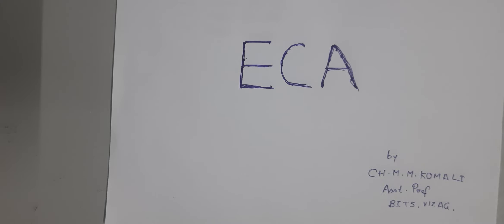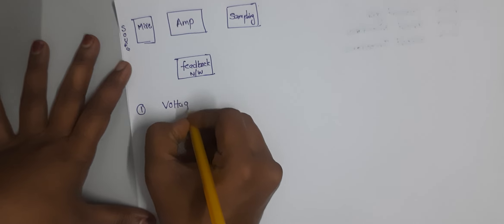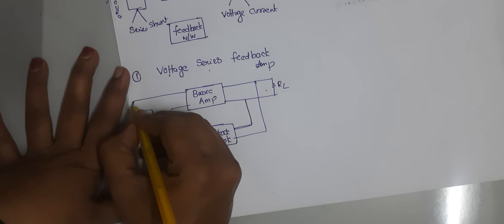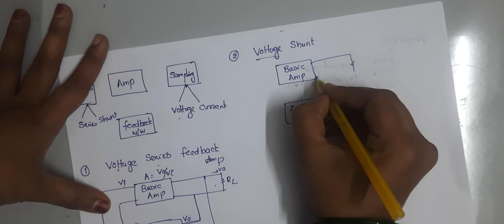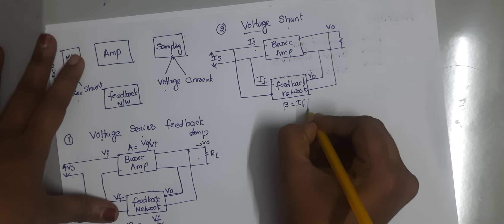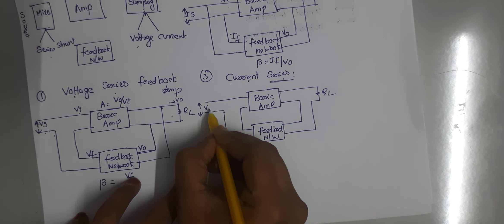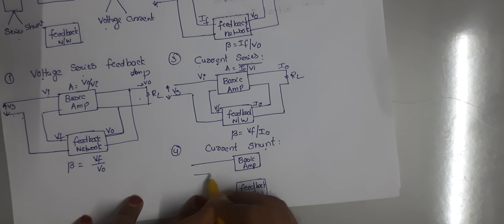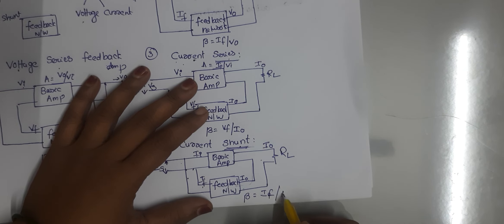𝔼ℂ𝔸 : 𝕌ℕ𝕀𝕋 3: 𝔽𝔼𝔼𝔻𝔹𝔸ℂ𝕂 TOPOLOGIES